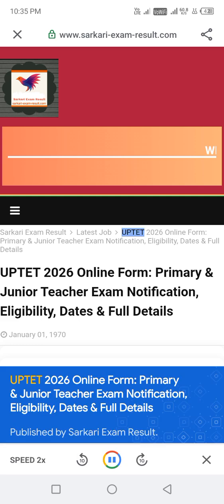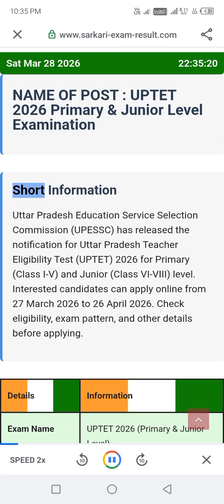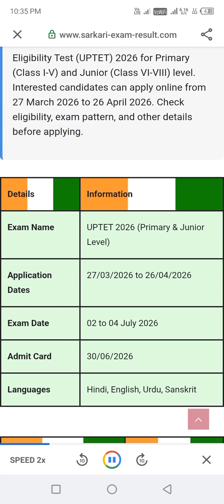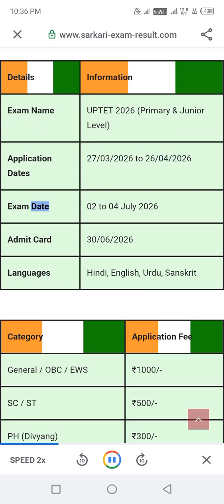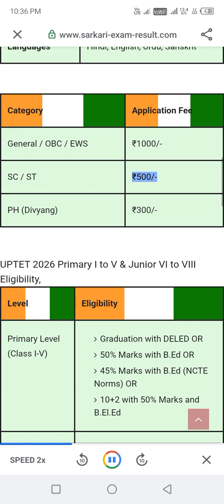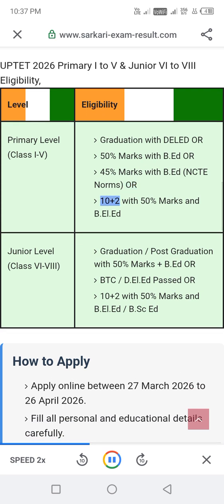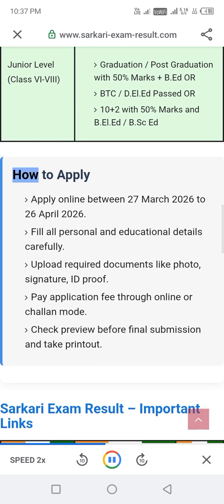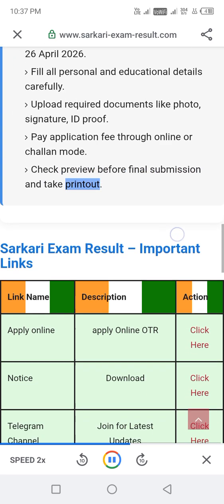UPTET Form Kaise Bhare 2026 | Step by Step Complete Process | How to Fill UPTET Online Form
UPTET Form Kaise Bhare 2026 | Step by Step Complete Guide

Is video mein aapko UPTET (Uttar Pradesh Teacher Eligibility Test) ka form kaise bharna hai, iska **pura step by step process** bataya gaya hai. Agar aap **UPTET 2026 ke liye apply** karna chahte hain to ye video aapke liye bahut important hai.

Is video mein aap seekhenge:
✔ UPTET Registration kaise kare
✔ Online Form fill karna
✔ Documents upload kaise kare (Photo & Signature)
✔ Fees payment ka process
✔ Form ko final submit kaise kare
✔ Common mistakes avoid karna

🔗 **UPTET aur Sarkari Exam ke latest updates ke liye yaha visit kare:**

👉 Important Topics Covered:
- UPTET Online Form 2026
- UPTET Registration Process
- Form Correction
- Documents Required
- Fees Details